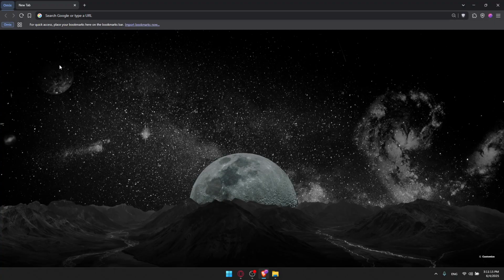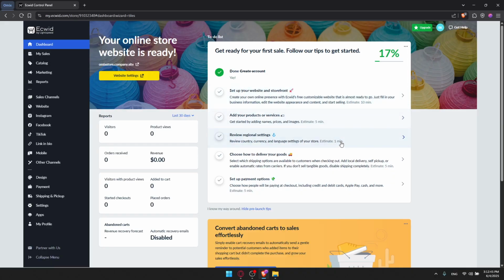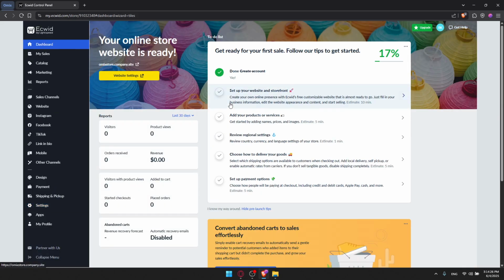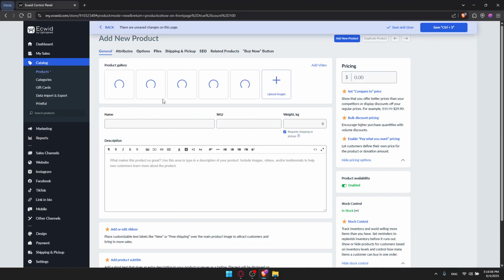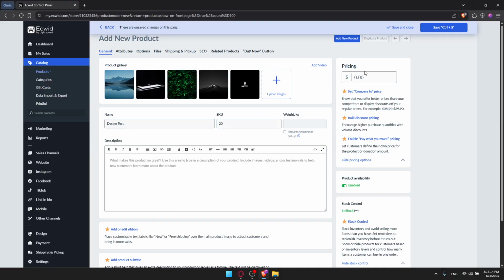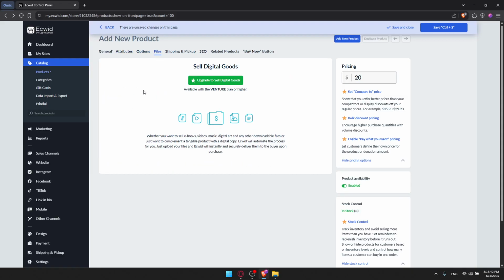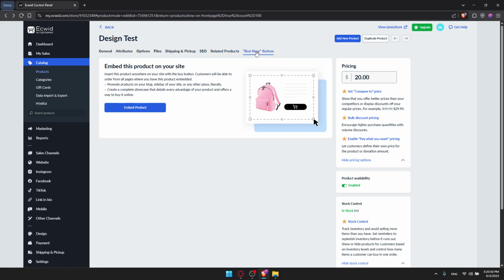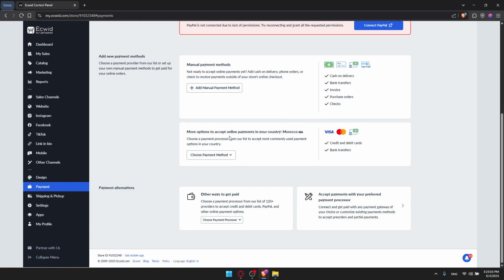How To Sell Digital Products With Ecwid: Full Beginner’s Tutorial!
Want to start selling digital products online? This Ecwid tutorial is perfect for beginners! We’ll show you step-by-step how to set up your store, add digital products, and start selling in no time—no tech skills needed.

Learn how to manage downloads, automate delivery, customize your storefront, and accept payments with ease. Whether you're selling eBooks, music, or digital art, Ecwid makes it simple and scalable.

Watch now to launch your digital product business the easy way!